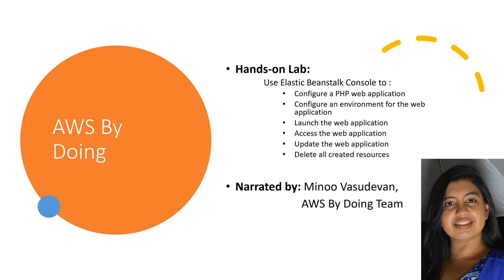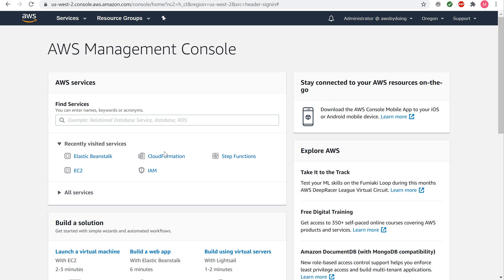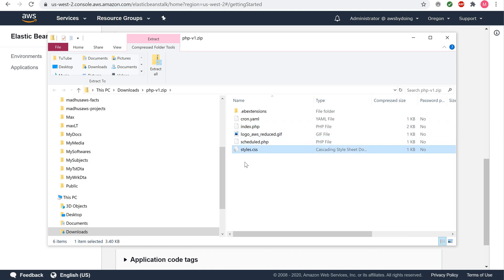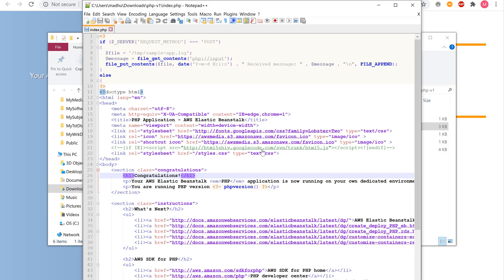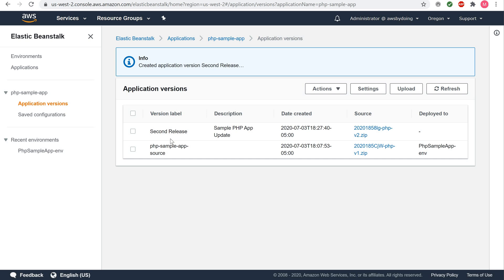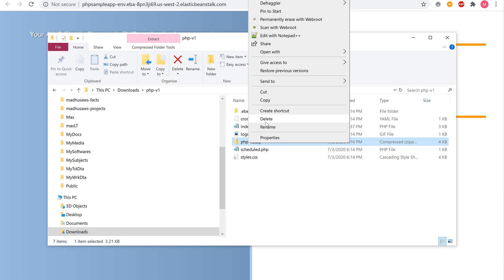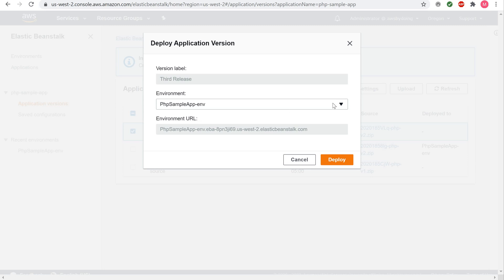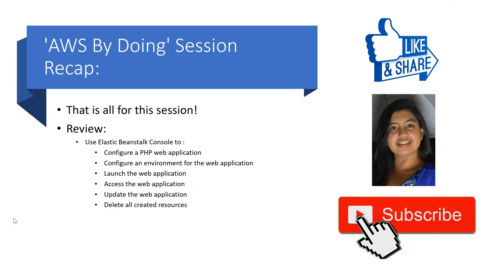AWS Lab Elastic Beanstalk | AWS Hands On | AWS By Doing | AWS DIY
This is an episode of the educational video series 'AWS By Doing' wherein you can learn AWS Cloud Computing by following along with an AWS certified Solutions Architect.

Write in a comment of what you liked and how we can improve!

We acknowledge and thank the official AWS Documentation material which we have used to produce this educational video.
Link to AWS documentation:

Other Links/Code snippets

Link to download the sample PHP application: